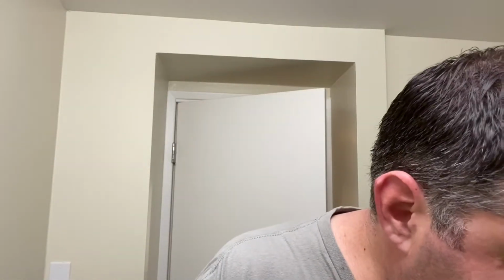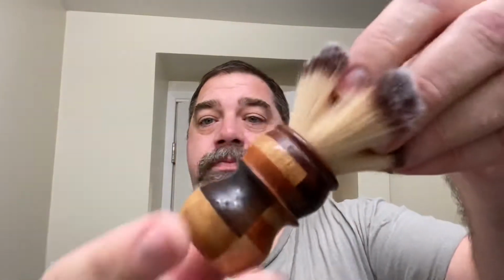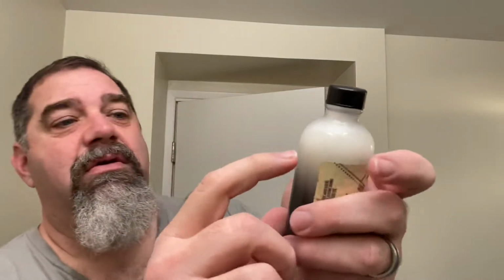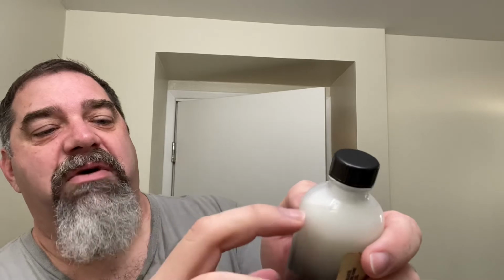I hate the term vetiver